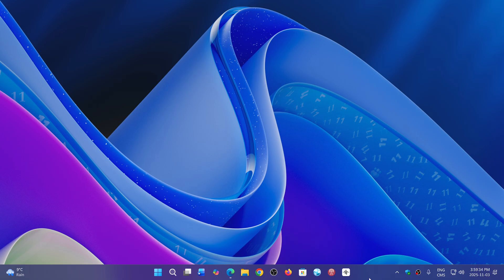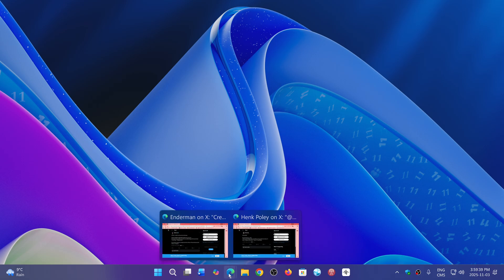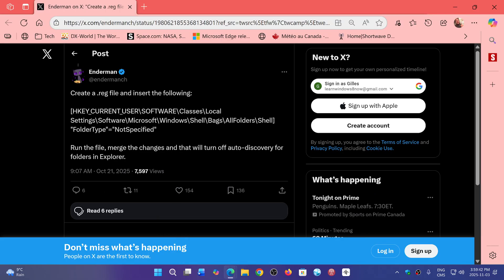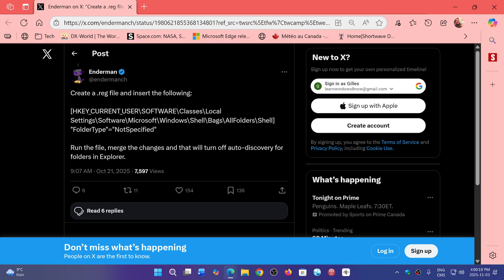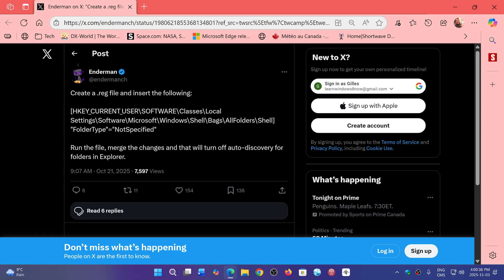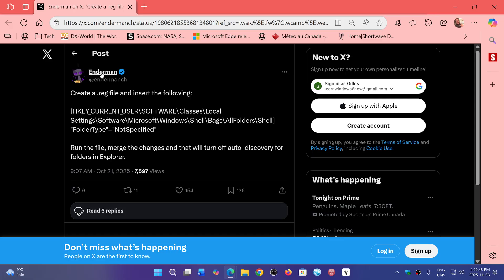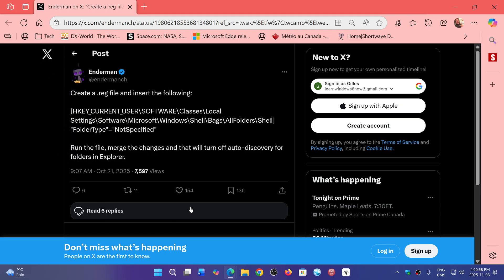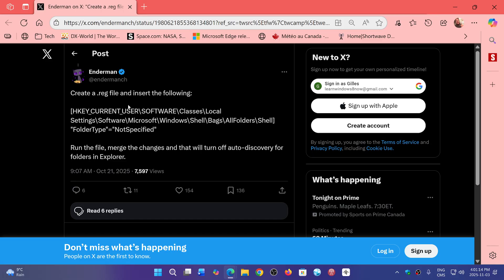Windows 11 File explorer speed up tip from Enderman X user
You can check out his post here